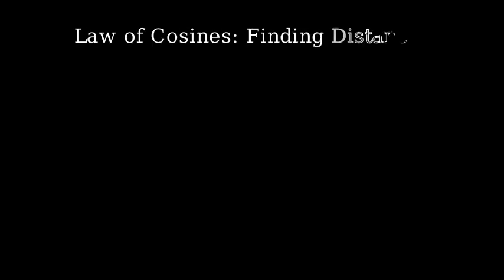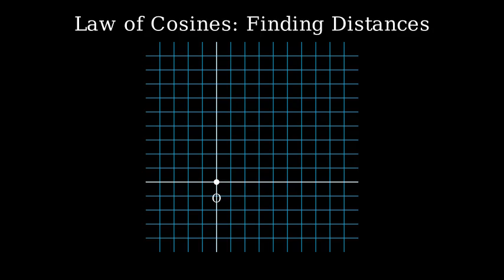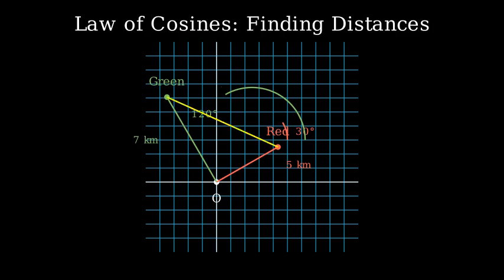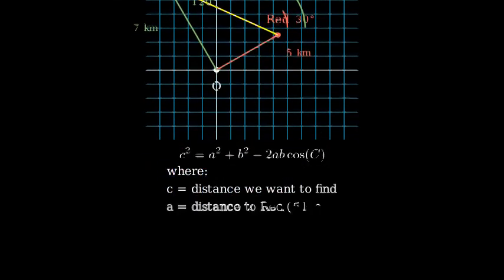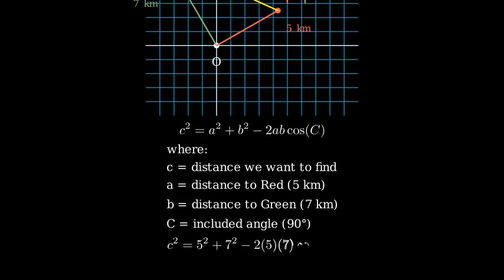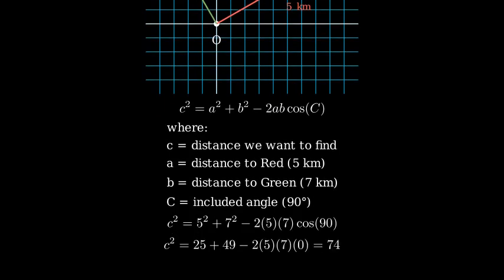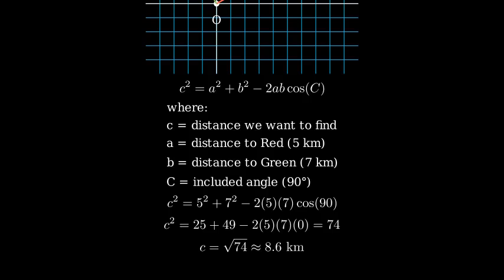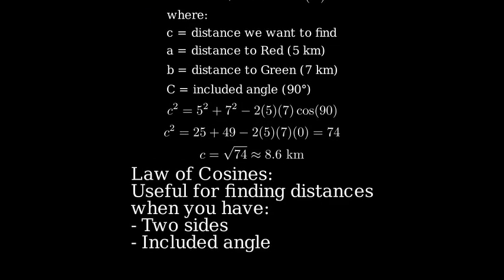Distance to the Green, using the law of cosines.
To calculate the distance to the green using the law of cosines, we need the following:

1. Two sides of the triangle (a and b) – these are the distances from the starting point to two other points (such as tees, obstacles, or reference points).

Where:
- c is the distance you're solving for (the distance to the green).
- a and b are the lengths of the two known sides.
- C is the included angle between sides a and b.

Steps to solve:

1. Measure the distances of the two known sides (a and b).
3. Plug the values into the law of cosines formula to solve for the unknown side (c).

Example:

Let's say a = 150 yards, b = 200 yards, and the included angle C = 60°:

    c² = 150² + 200² - 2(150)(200) * cos(60°)
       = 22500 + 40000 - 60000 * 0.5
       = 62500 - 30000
       = 32500

    c = √32500 ≈ 180.28 yards

So, the distance to the green is approximately 180.28 yards.

If you have specific values, I can help you solve it!